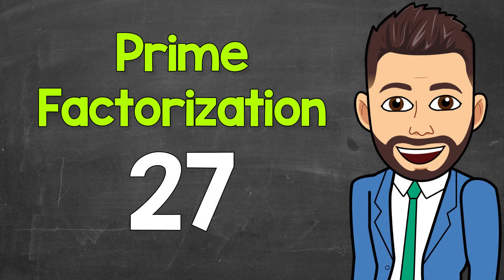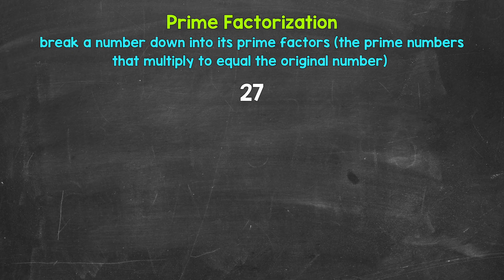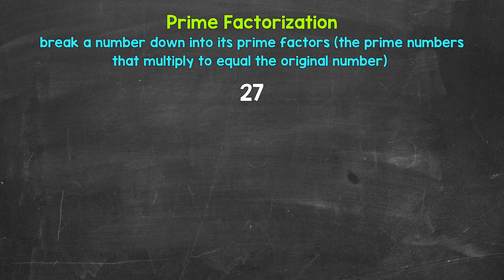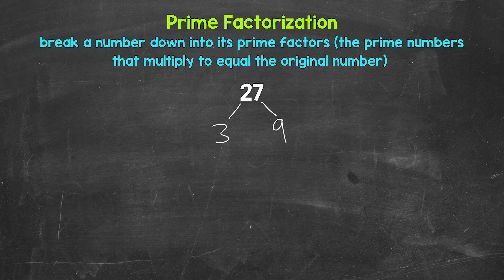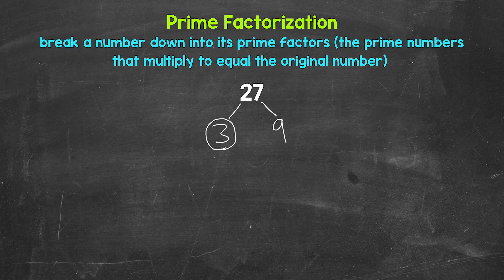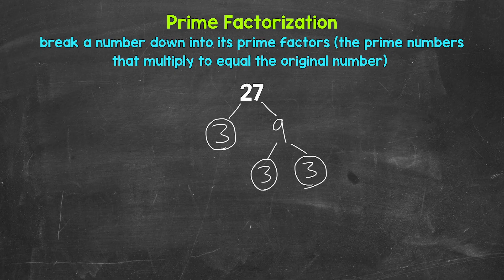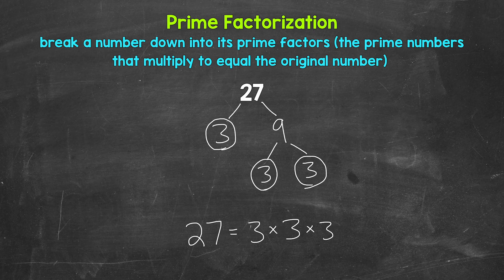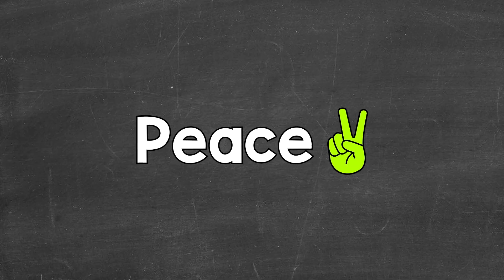Prime Factorization of 27 | Math with Mr. J